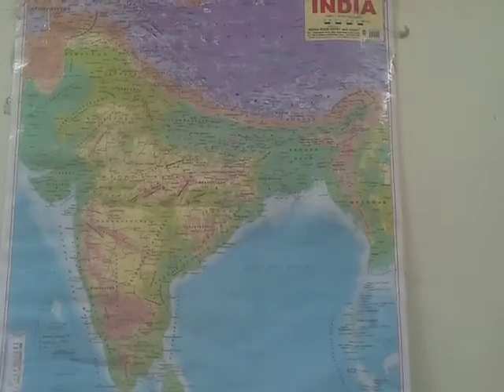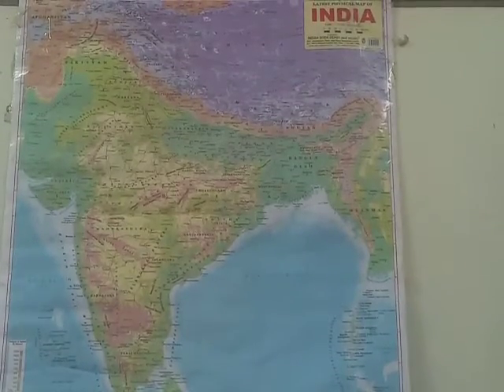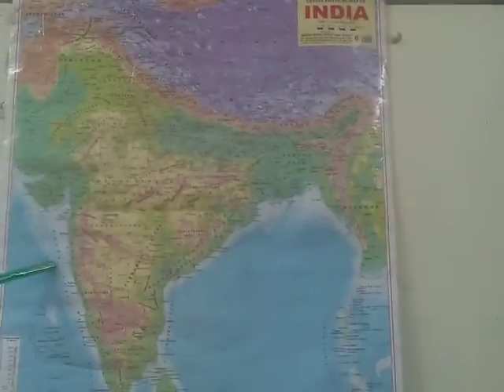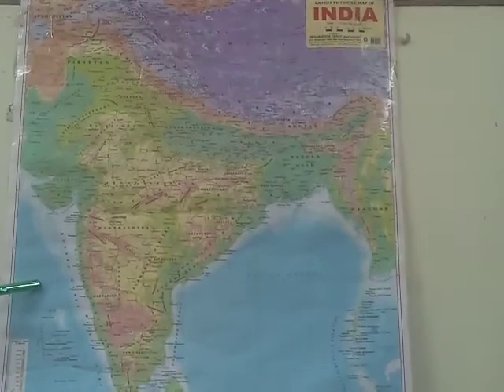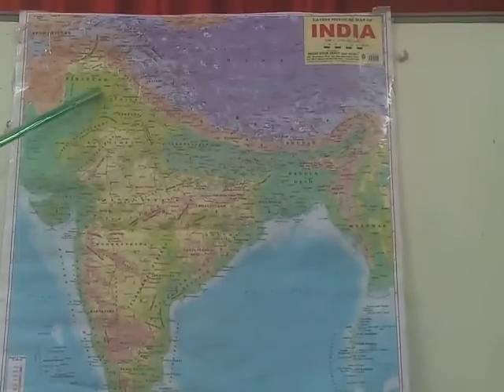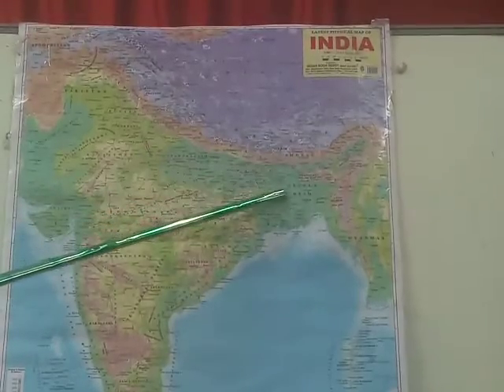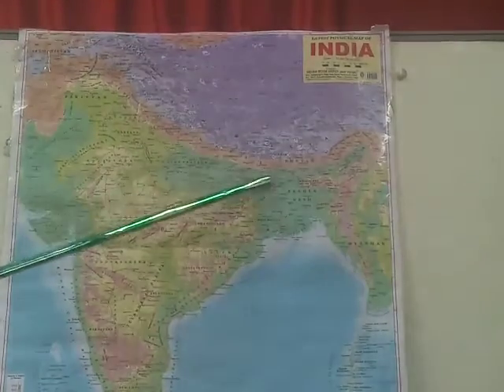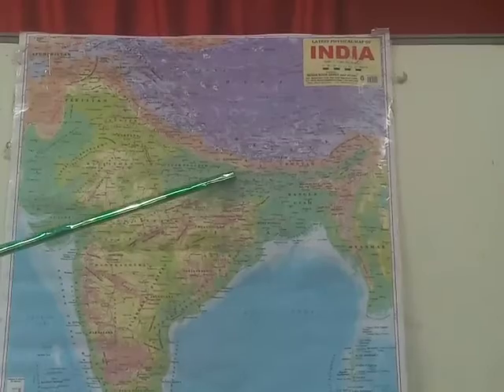STD X, SUBJECT - SOCIAL SCIENCE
TOPIC : INDIAN SOILS - PART 3